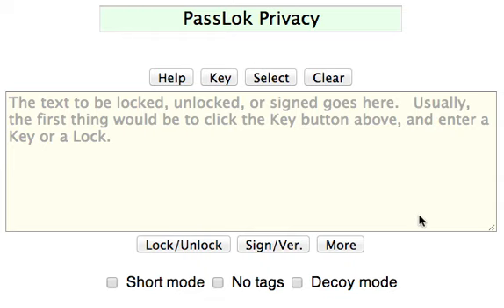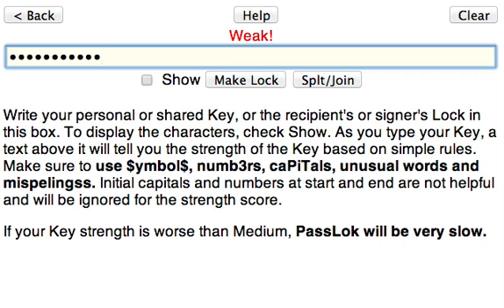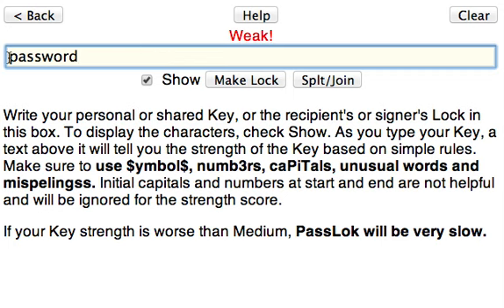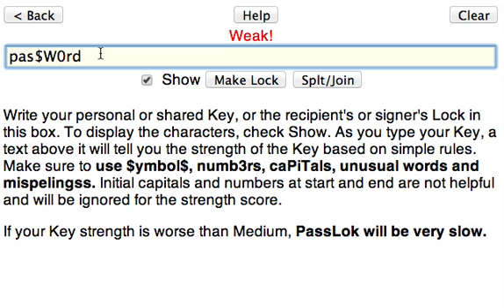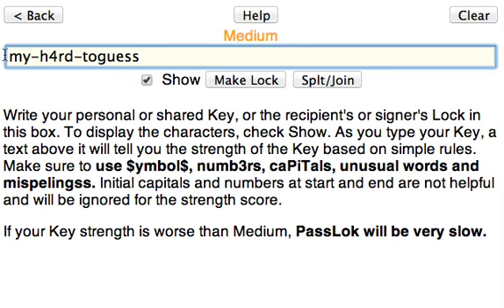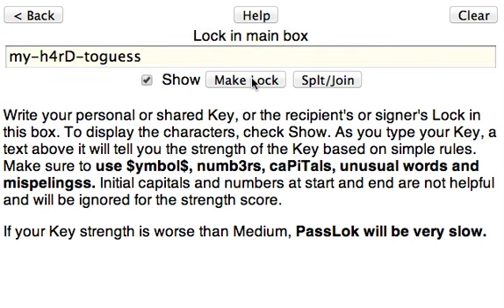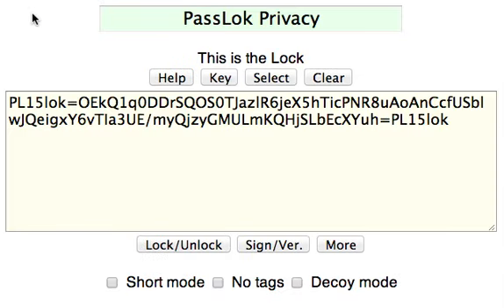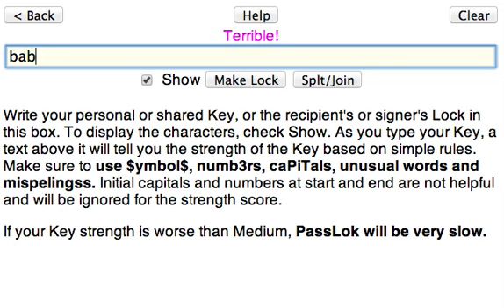PassLok 1.5: making a strong Key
PassLok helps you to come up with a good, strong Key.